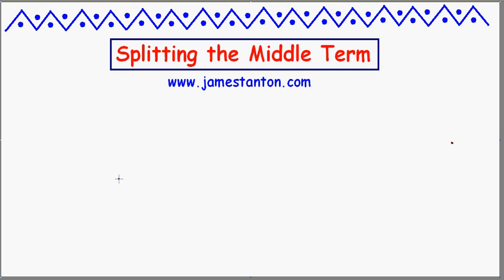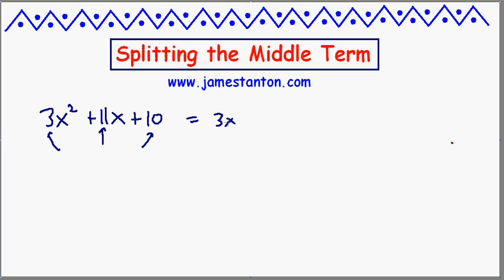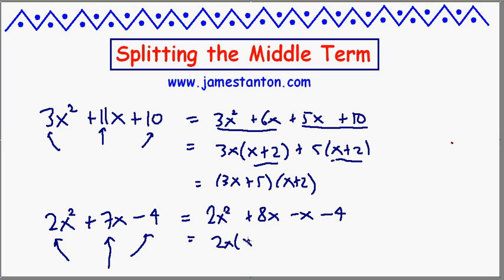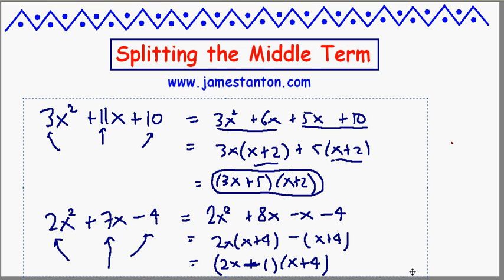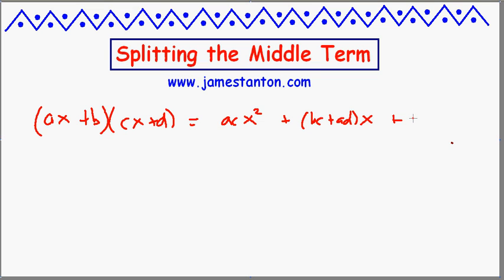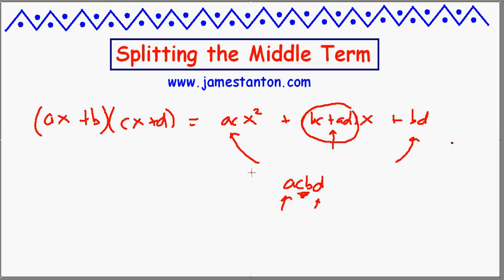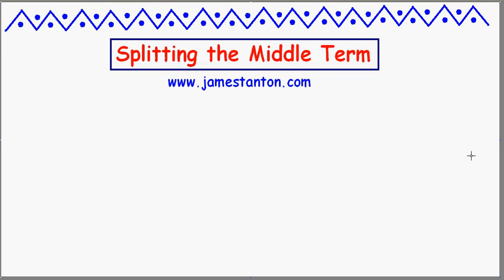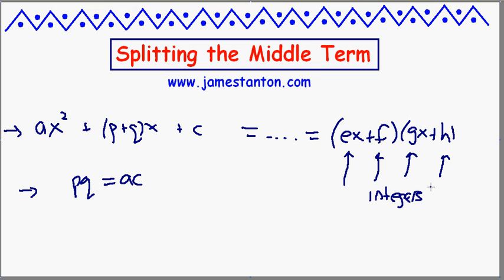Splitting the Middle Term (TANTON Mathematics)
Algebra students are taught to factor quadratics using a technique called "splitting the middle term." It is a wonderful technique designed to work for all those problems that it is designed to work for !!! [You can tell what I really think of it.] But there is a very deep mathematical question hidden behind the technique that most folk seem not to realise. Can you deal with the question I pose?